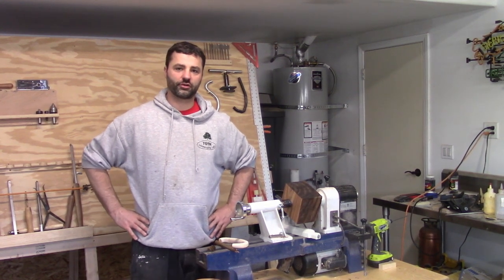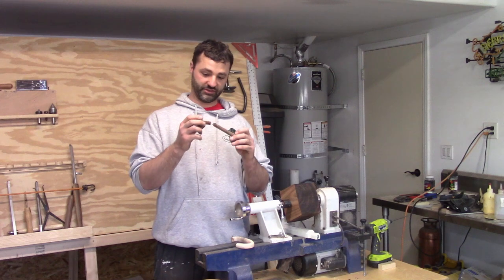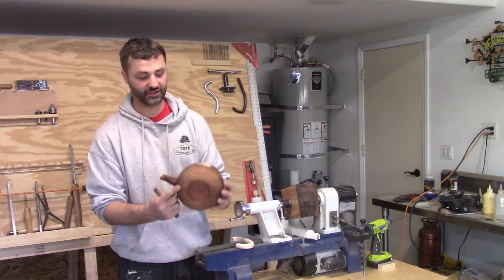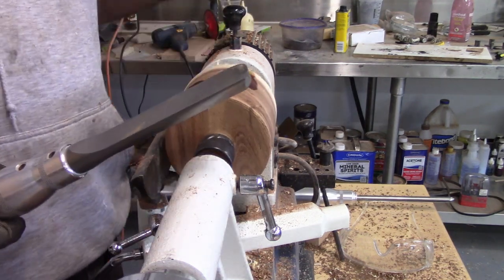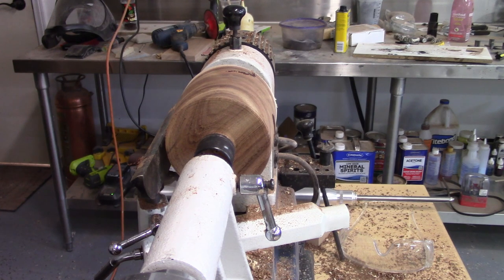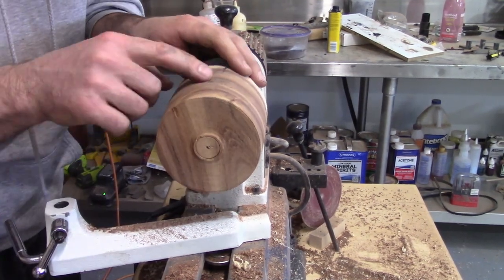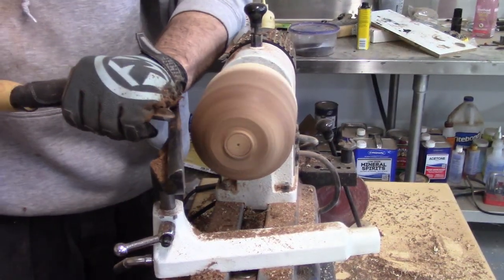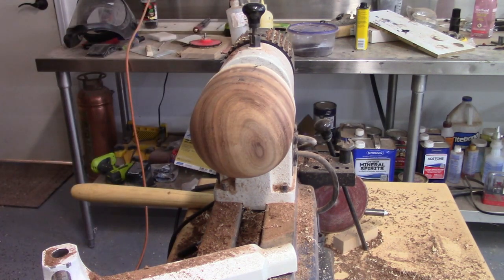Woodturners Journal: Mesquite Box for My Pride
After getting frustrated with turning a tea kettle, Jerrod decides to turn a mesquite box in order to get back in the swing of things.

Fabric Circle Cutter
Minwax Tung Oil
Sanding Disc Pad
Sanding Discs Variety Pack
Carter & Sons Bowl Scraper